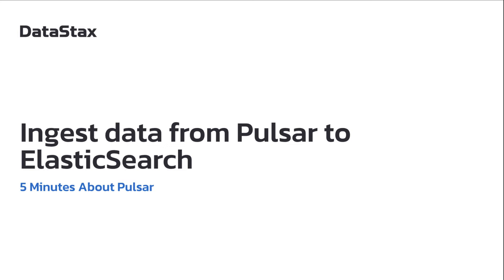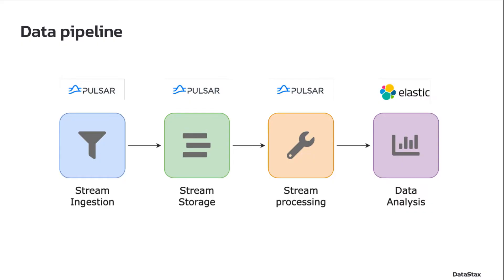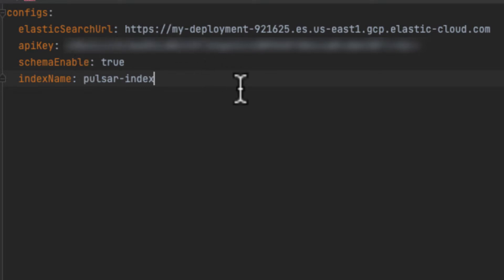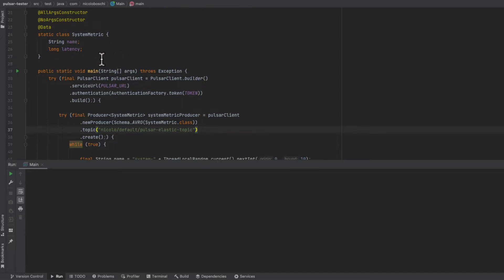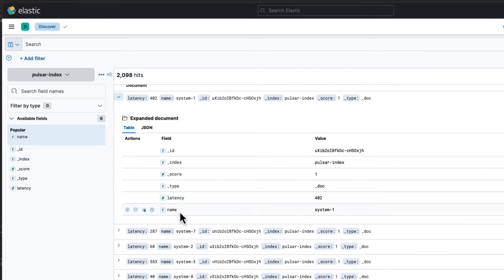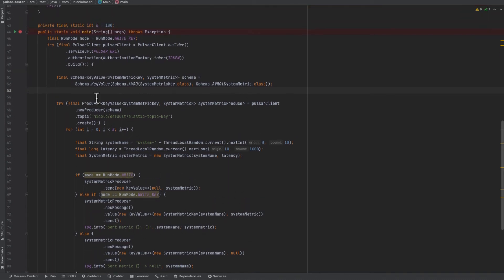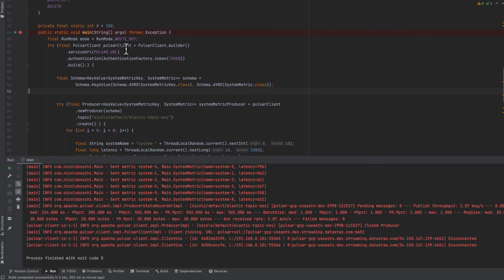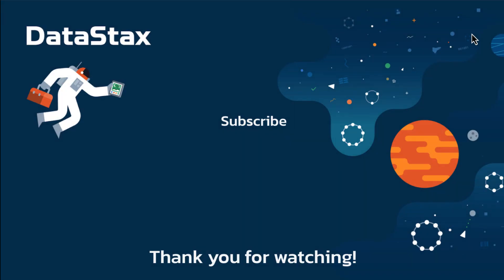5 Minutes About Pulsar | Getting Started with the Elastic Search Sink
In this video, we use the Elastic Search sink to make a topic's data queryable. Learn more about the Elastic Search sink Get started with Pulsar today on DataStax Astra Streaming

Elastic Search is a proven technology powering many platforms today. Apache Pulsar comes with a built-in sink for integrating with topics. See how to install the connector in a standalone cluster, and configure an instance of the sink to move topic data to Elastic Cloud.

Do you have any questions, tips, or ideas about Pulsar I/O?

00:00 - Introduction
00:34 - Elastic search sink
04:12 - Keep learning about Pulsar